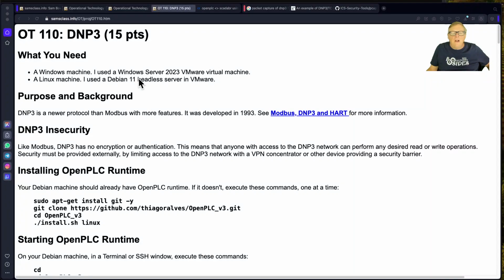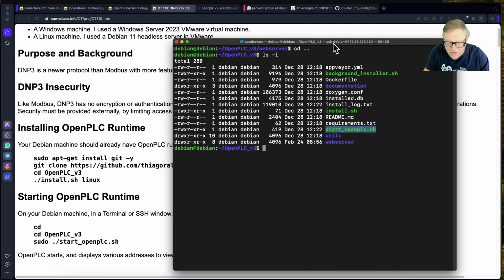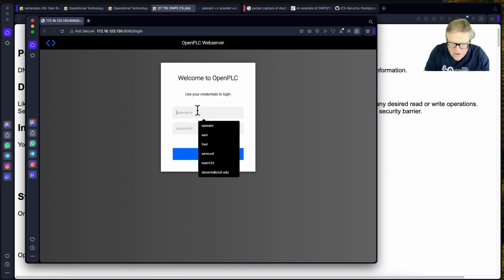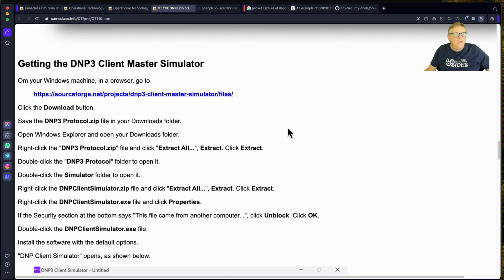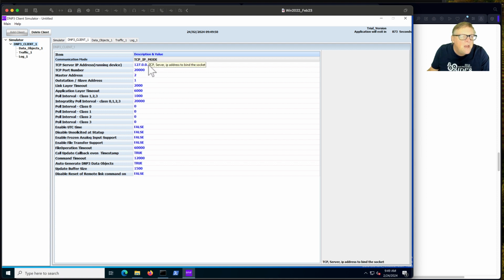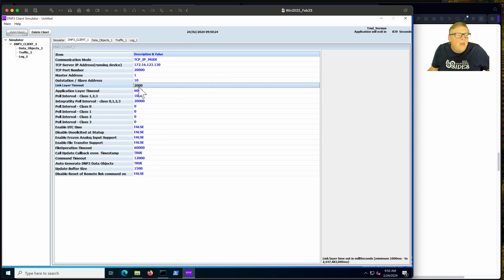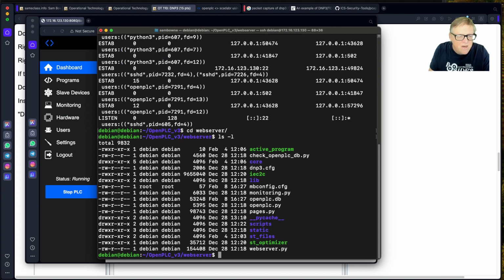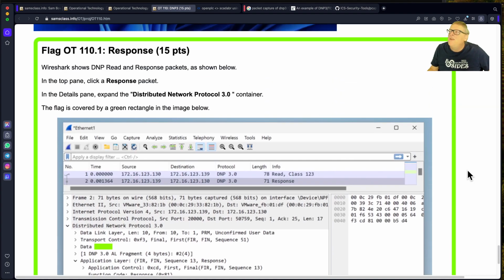OT110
For an unofficial college course in Operational Technology Security